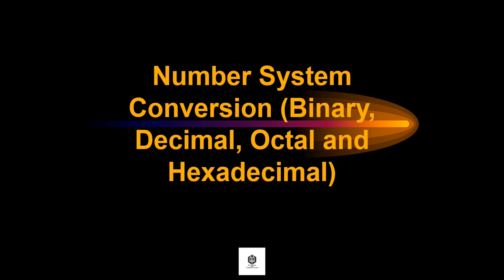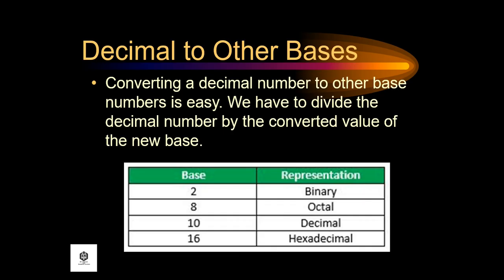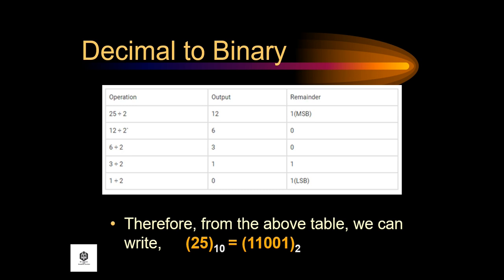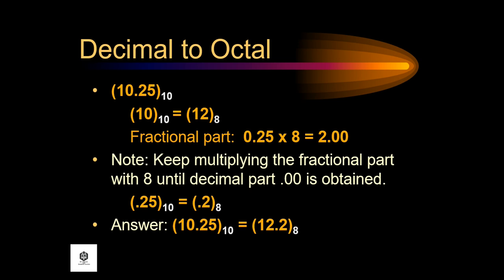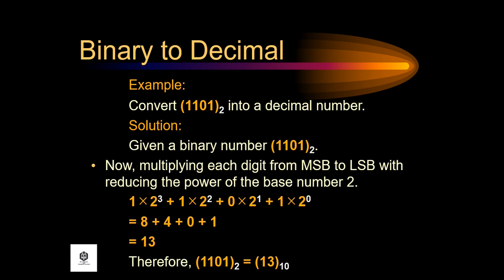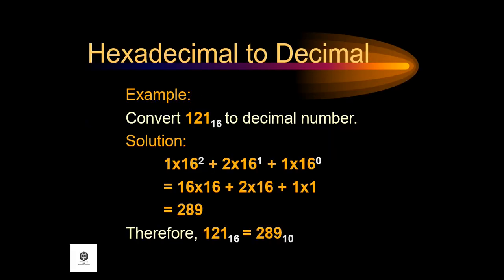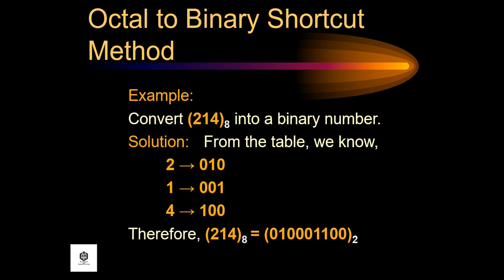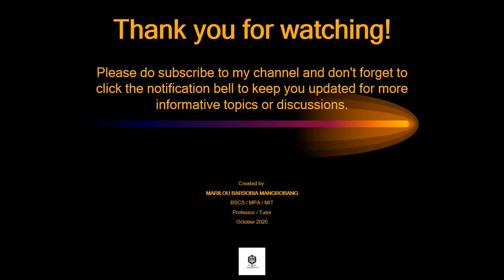Number System Conversion (Binary, Decimal, Octal and Hexadecimal)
As we know, the number system is a form of expressing the numbers. In number system conversion, we will study to convert a number of one base, to a number of another base. There are a variety of number systems such as binary numbers, decimal numbers, hexadecimal numbers, octal numbers, which can be exercised.

As you know decimal, binary, octal and hexadecimal number systems are positional value number systems. To convert binary, octal, and hexadecimal to a decimal number, we just need to add the product of each digit with its positional value. Here we are going to learn another conversion among these number systems.

Binary is the simplest kind of number system that uses only two digits of 0 and 1 (i.e. value of base 2). Since digital electronics have only these two states (either 0 or 1), so binary number is most preferred in modern computer engineer, networking and communication specialists, and other professionals.

Whereas the Decimal number is the most familiar number system to the general public. It is base 10 which has only 10 symbols: 0, 1, 2, 3, 4, 5, 6, 7, 8, and 9.